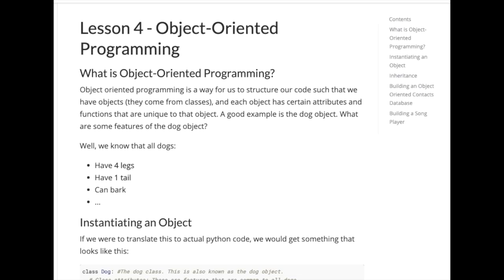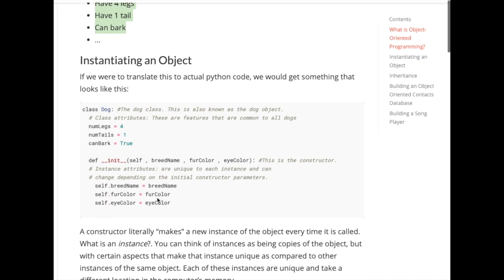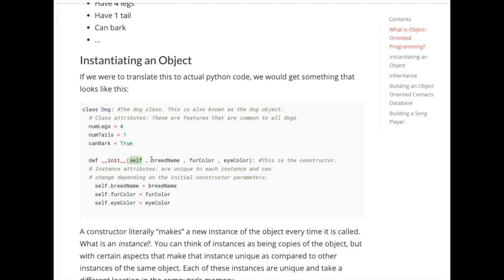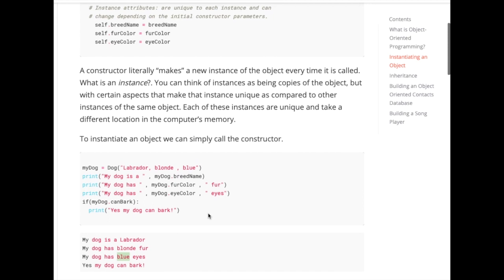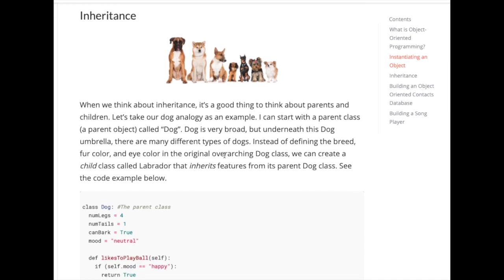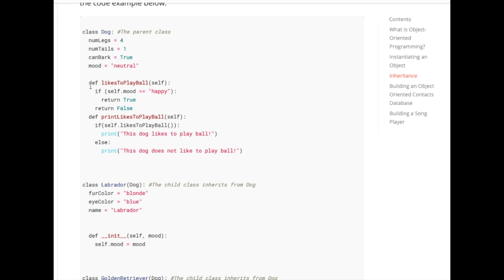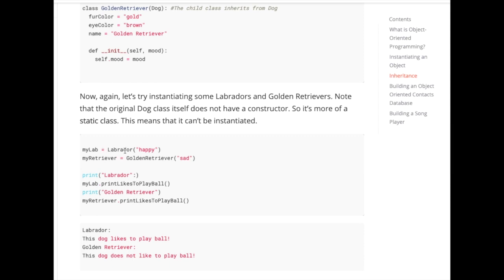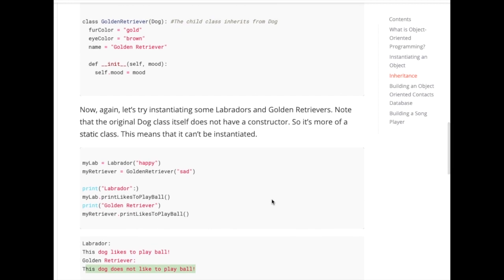Primer in Python - Intro to Object Oriented Programming // Leila Abdelrahman